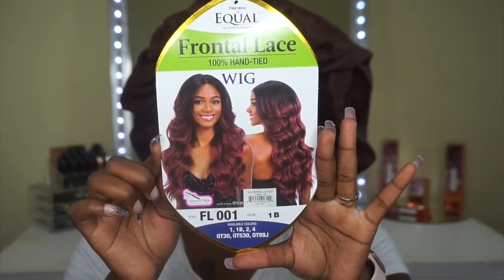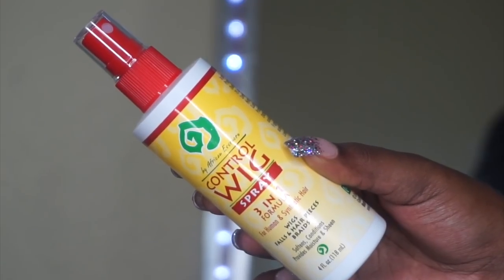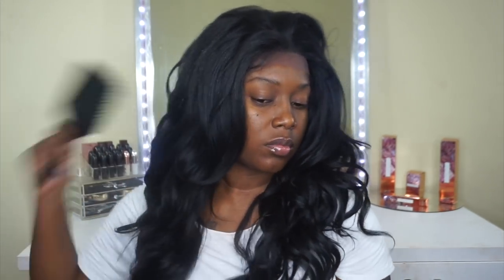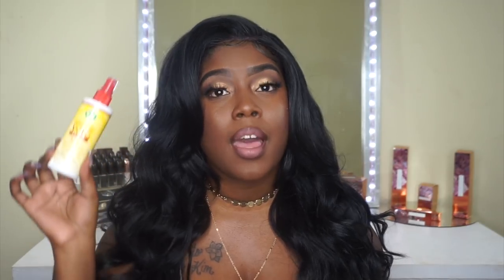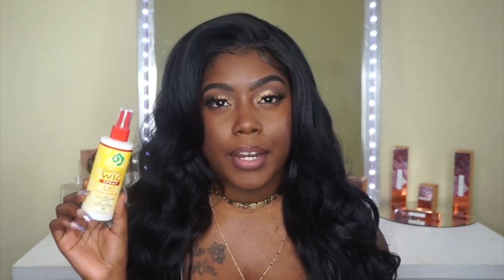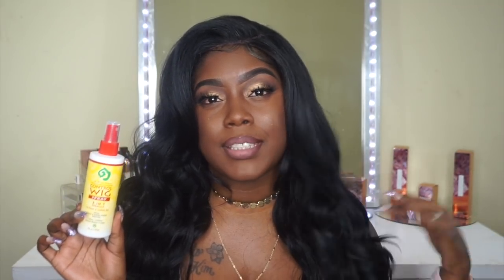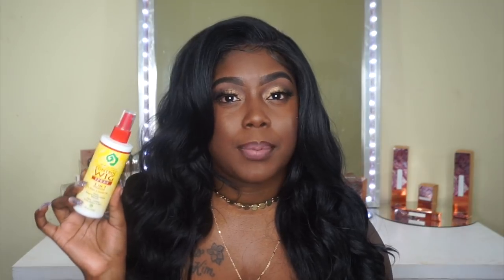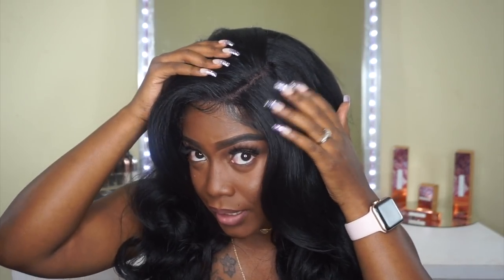How To Fix Tangling Synthetic Wig | Feat. SAMSBEAUTY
I accept both compliments & criticism